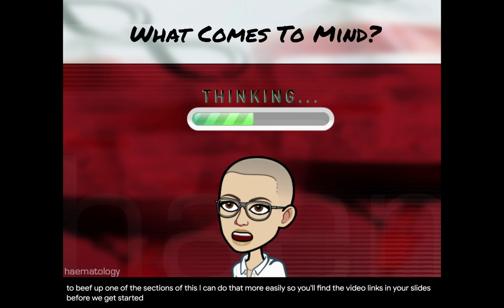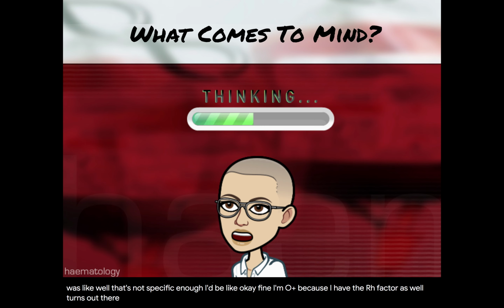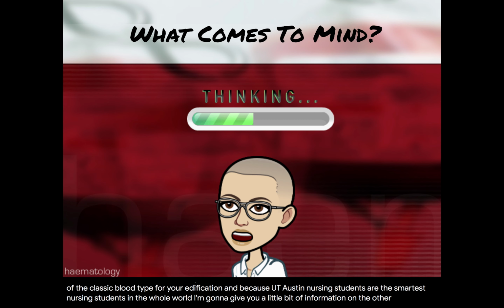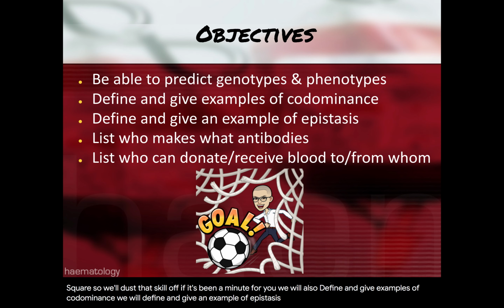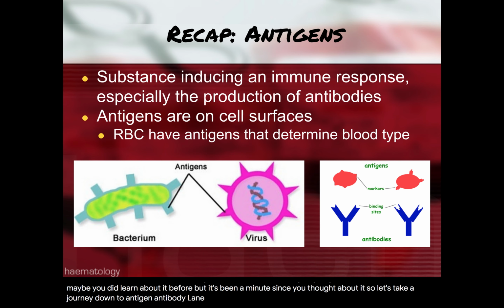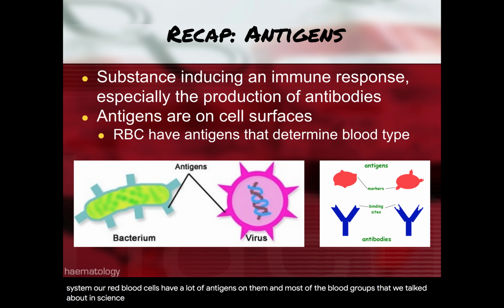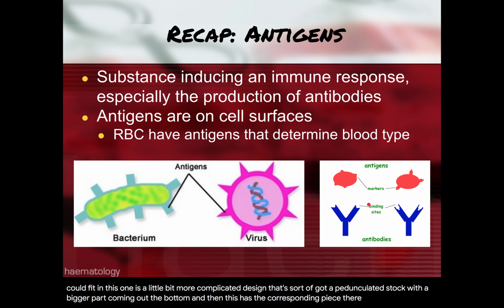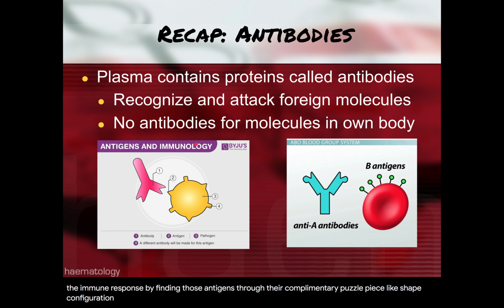Genetics of Blood 1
Genetics of Blood 1: Overview, Objectives, and Recap of Antigens and Antibodies